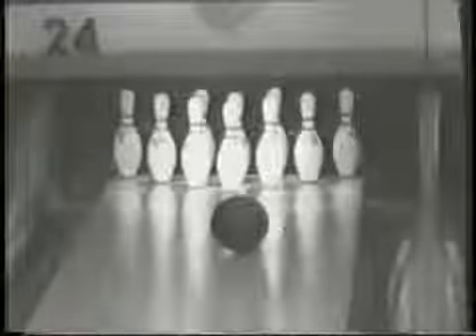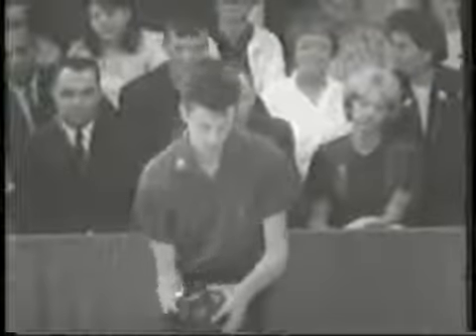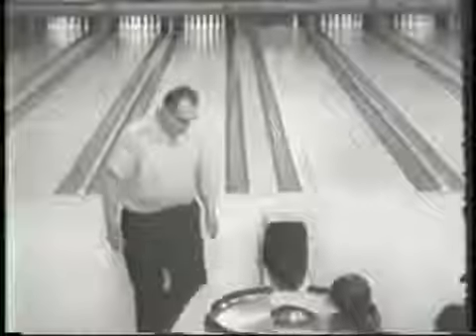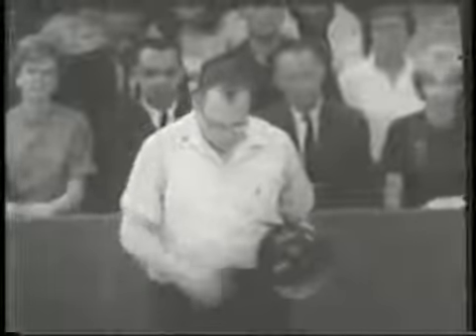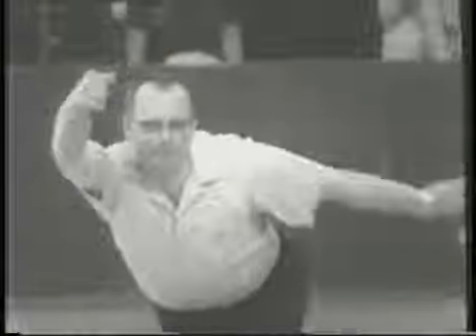Championship Bowling: Mike Limongello vs Fred Lening (Game 2)